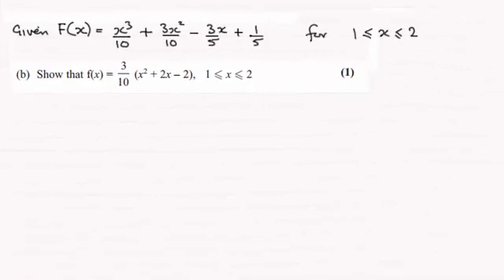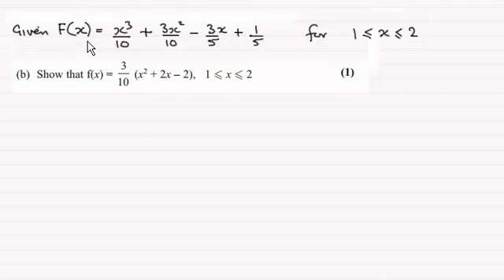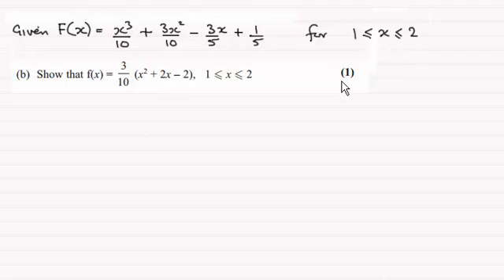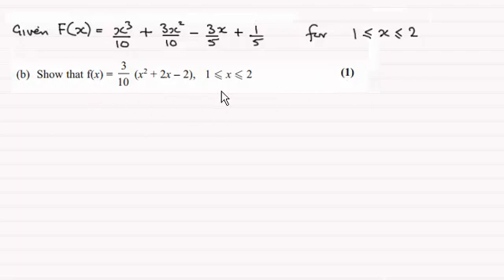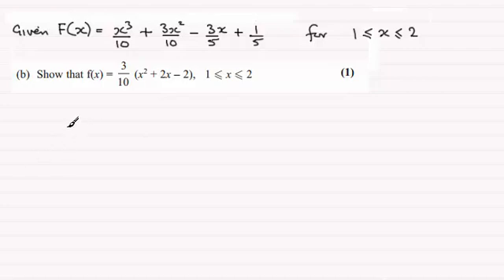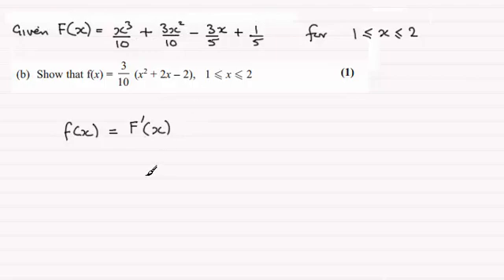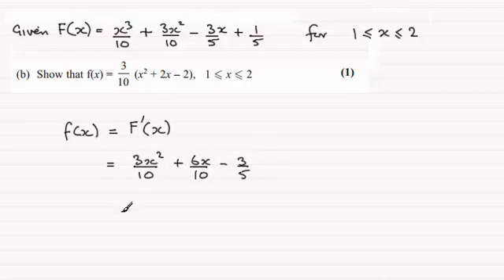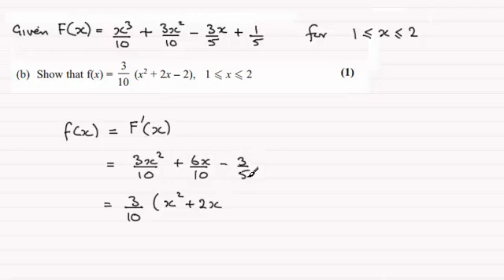Probability density functions : Statistics : S2 Edexcel June 2013 Q5(b) : ExamSolutions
for the index, playlists and more maths videos on probability density and other maths topics.